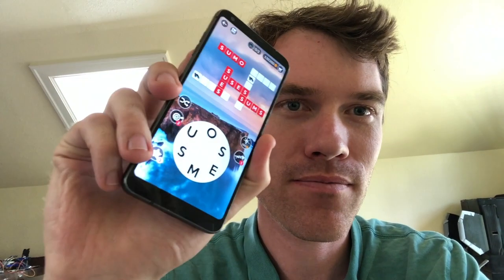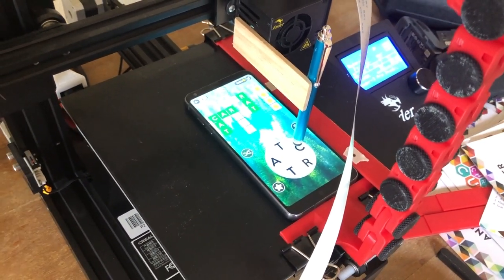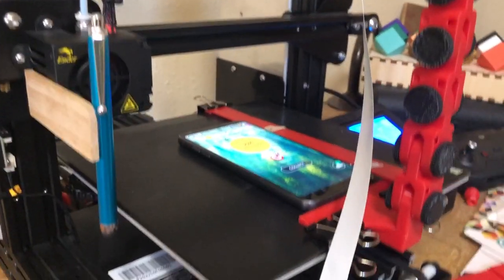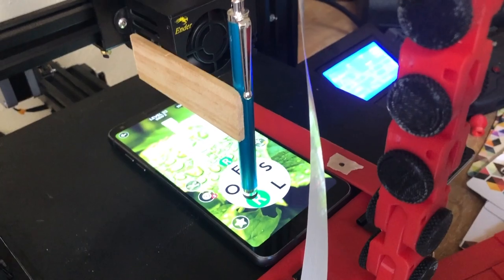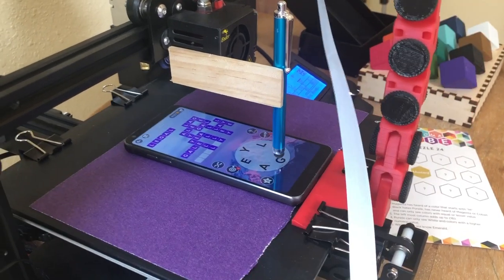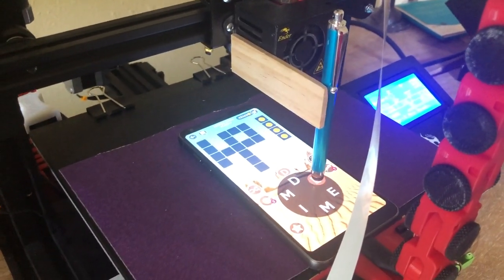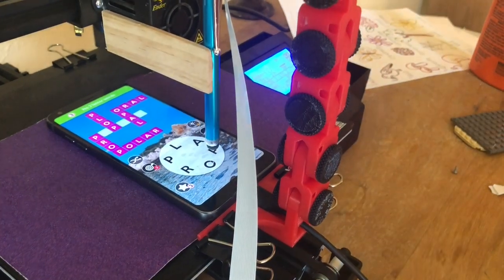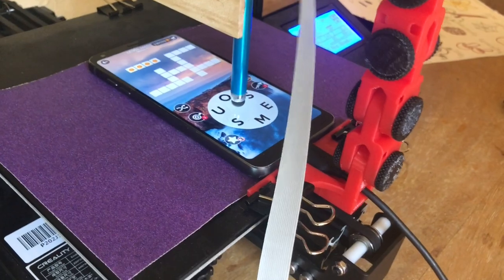A Robot that Absolutely Dominates the Wordscapes Crossword Game.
With a raspberry pi, and modified 3d printer, I made a robot that crushes the Wordscapes crossword game.